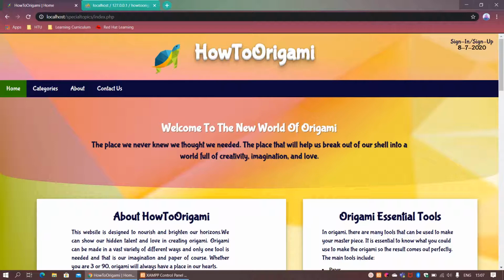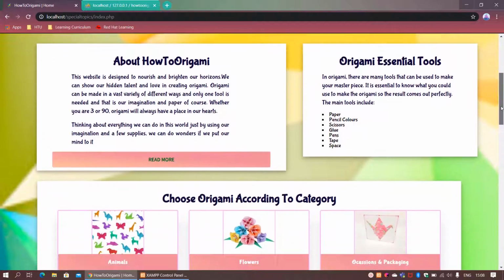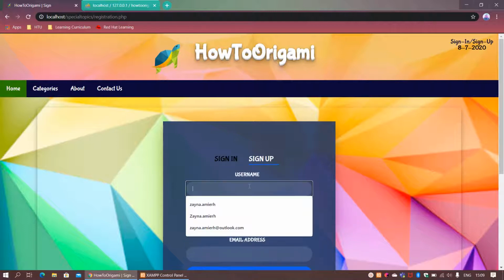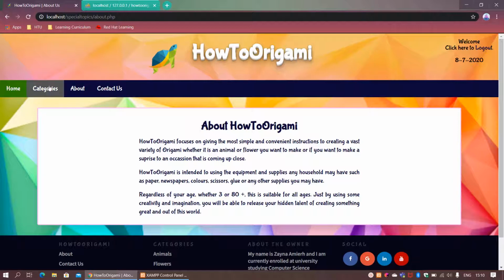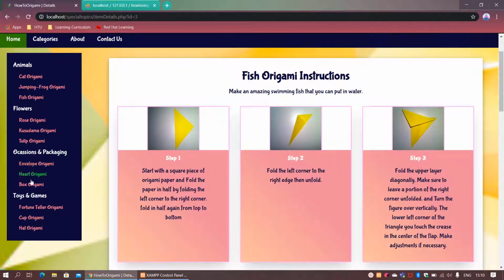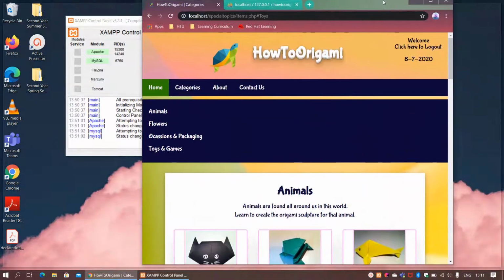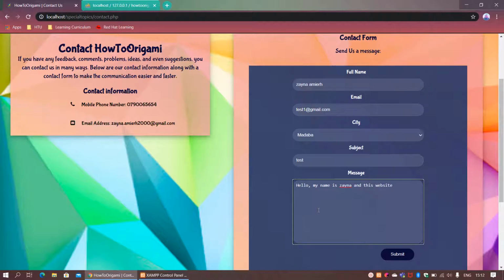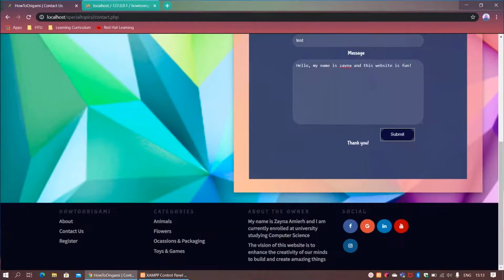Website Design and Building (1): General Overview by Zayna Amierh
Zayna Amierh, year 2 Computer Science student describes her website project on the principles of Origami.  This parts provides a general non-technical overview of the website.